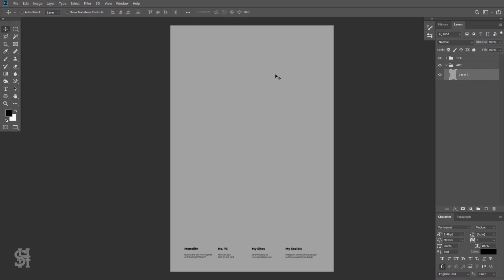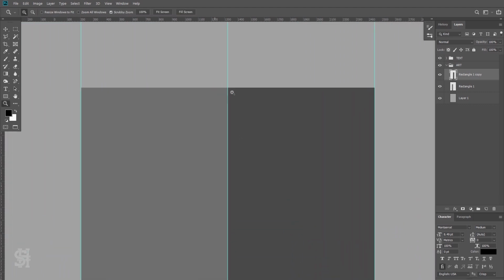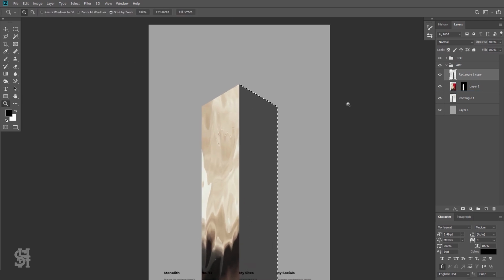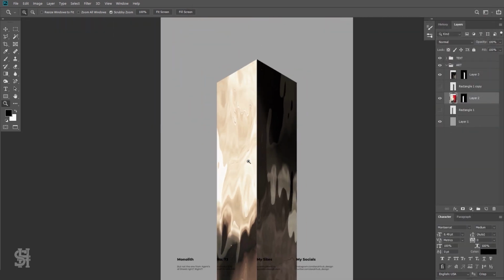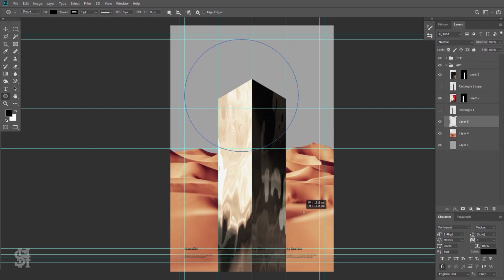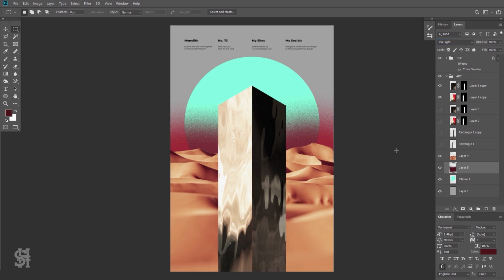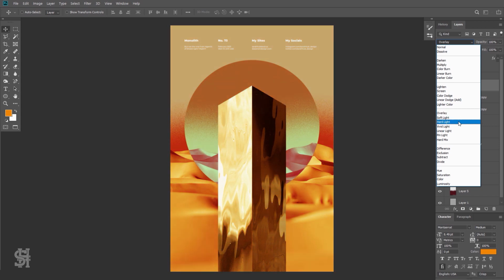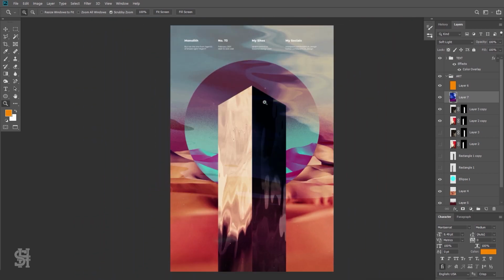Let's Design A Monolith Poster in Adobe Photoshop | Tutorial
This is a pretty simple poster tutorial for creating a cool looking monolith poster in Adobe Photoshop. I used two images to create this poster with a bunch of layer effects. Hopefully you can follow along and create your own monolith poster.

MUSIC FROM THE YOUTUBE MUSIC LIBRARY:

Satya_Yuga